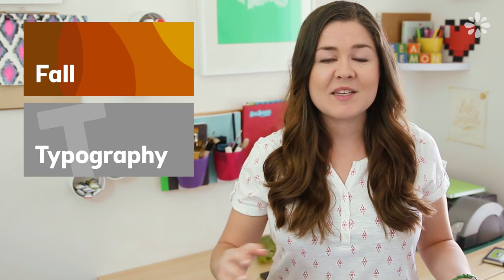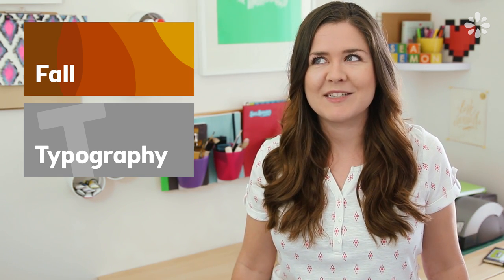Art Challenge 3: Fall, Typography, Van Gogh | Sea Lemon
Welcome to the 3rd art challenge! Want to see more art challenges? Like this video and leave suggestions for random things in the comments below. Add sealemon to your art challenge pics!

Artwork should include:
• Fall
• Typography
• Van Gogh inspired

My paint: Acrylic

More Arts, Crafts & Sewing Supplies on Amazon*

Art Challenge 2: Multiple Exposure, Silhouette, B/W + 1 Color

Sea Lemon
USA